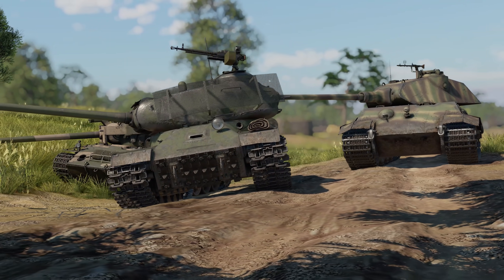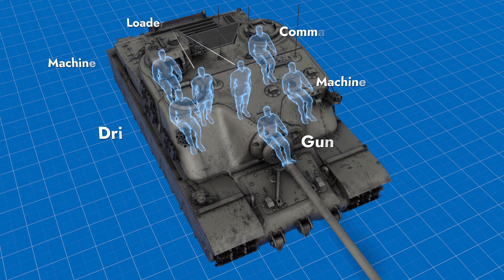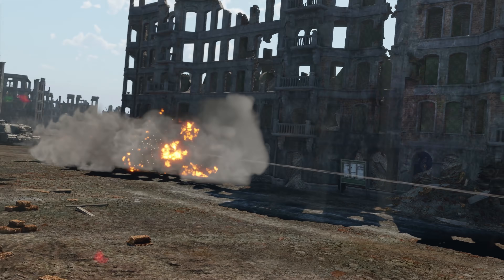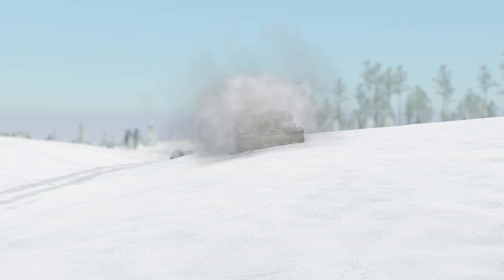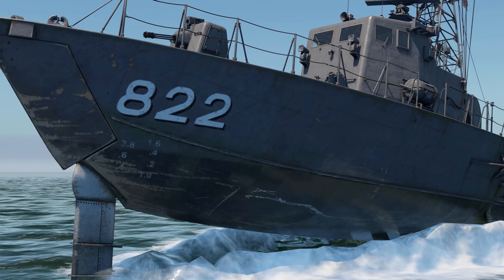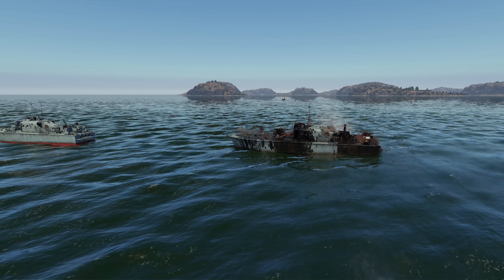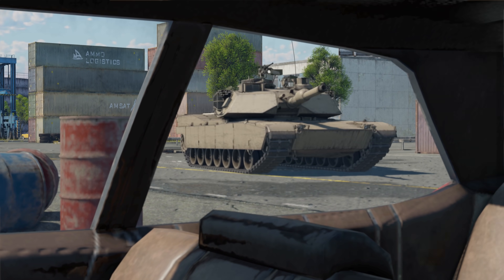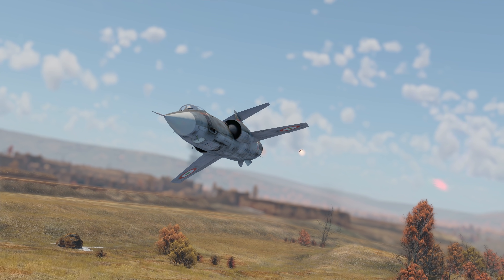THE SHOOTING RANGE 252: Braving the Elements / War Thunder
In this episode:

●        Pages of History: The Competition of Main Soviet Tanks;
●        Triathlon in the Elements;
●        Metal Beasts: The British Tortoise.